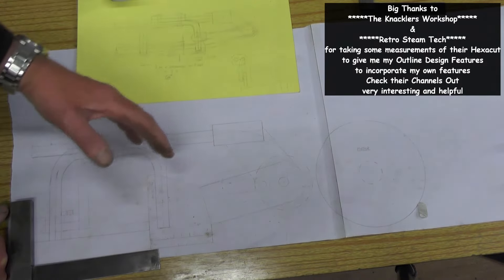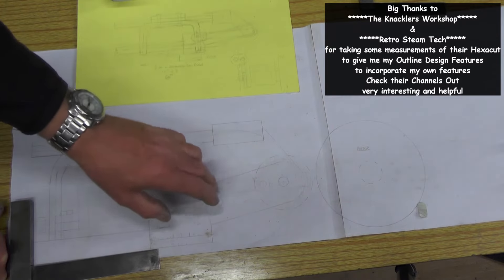Making a Compact Mechanical Hobby Hacksaw Part 1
Making a Compact Mechanical Hobby Hacksaw Part 1, from donated and recycled items lying around my workshop, total cost Zero. Loosely based on a Saw from the 1950's to 70's, Its just experimental to see what the capabilities are.
Making Something from Nothing !!!